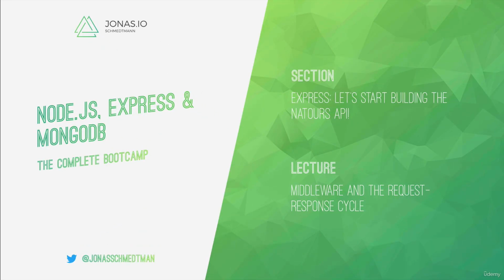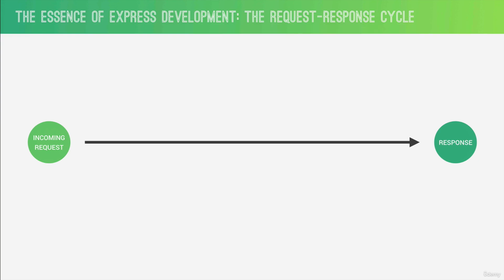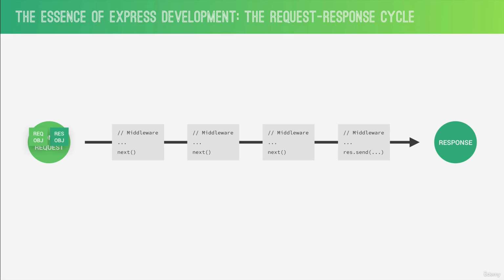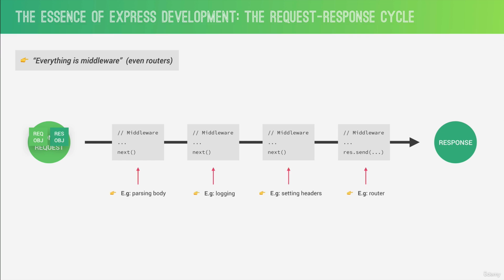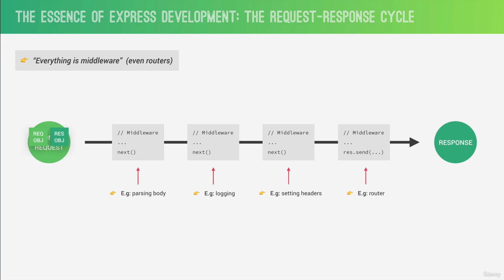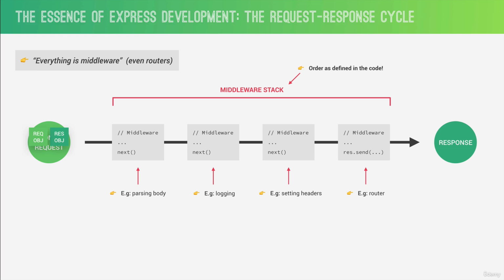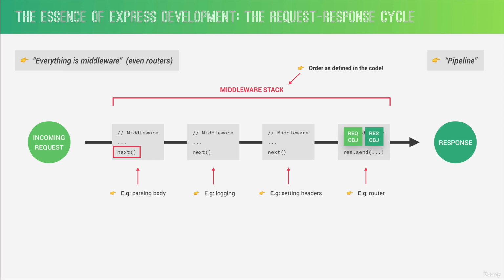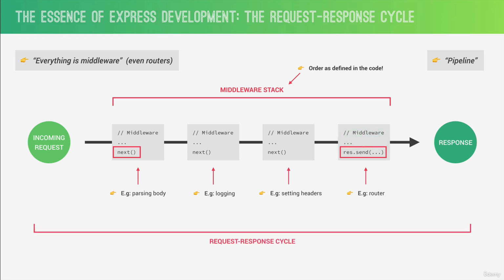57 Middleware and the RequestResponse Cycle